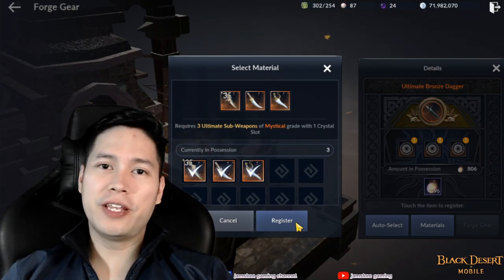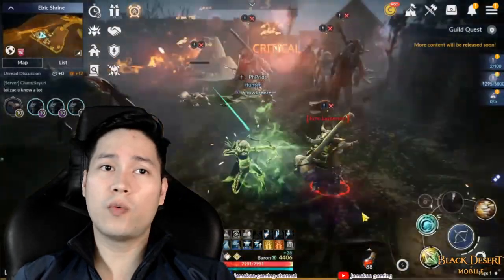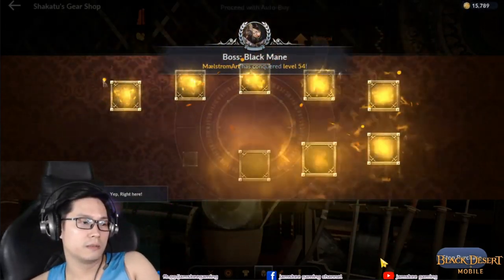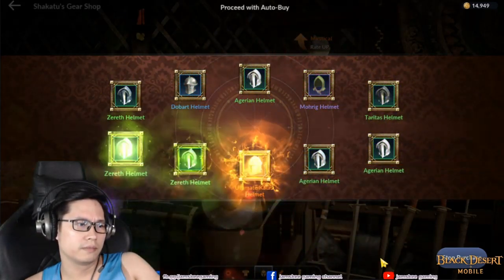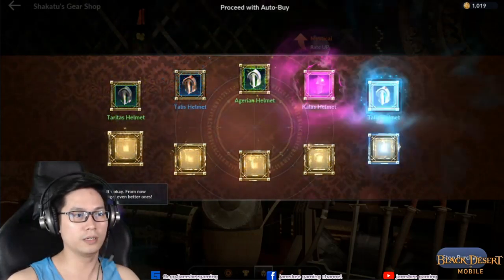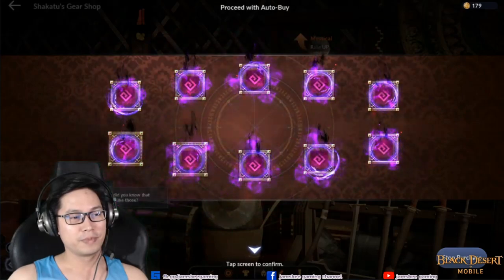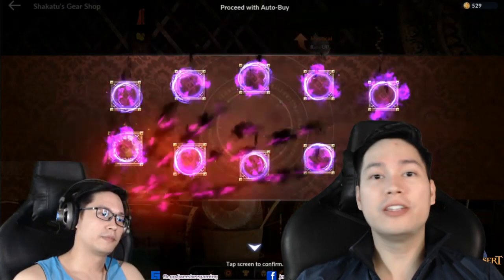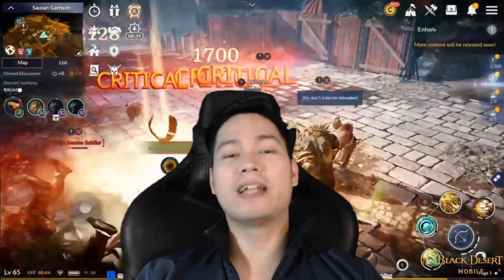Shakatu scammed my 16,000 gold coins! (New loot in North Mediah)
How lucky are you with just a handful of gold coins? Watch as Shakatu gives us lucky gears in the last 1000+ gold coins. Also, did you know that there is a new loot that can make you silver coins rich fast? Watch the video.

Follow us for live streaming of this game in facebook,